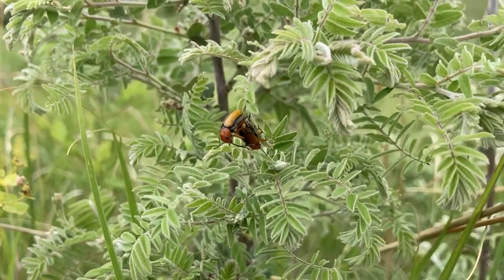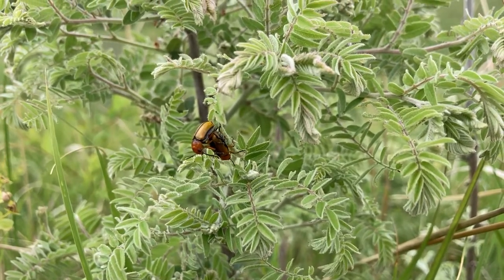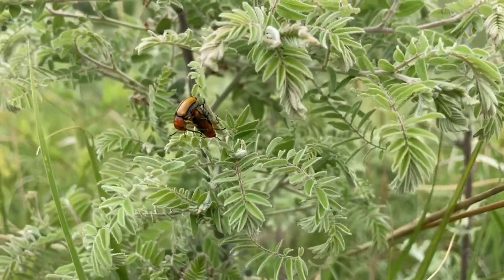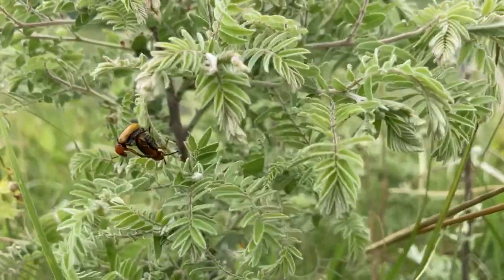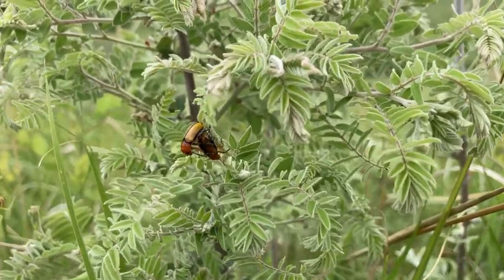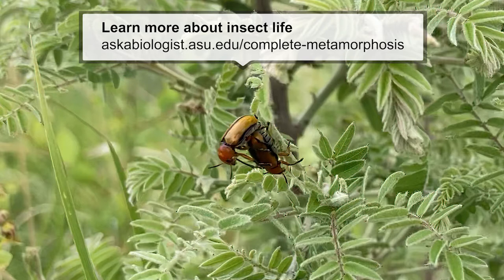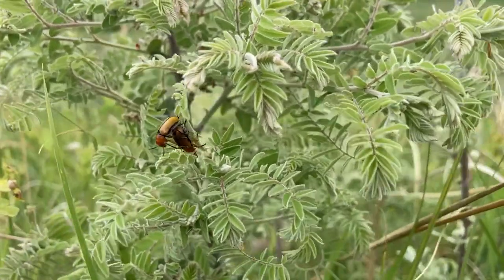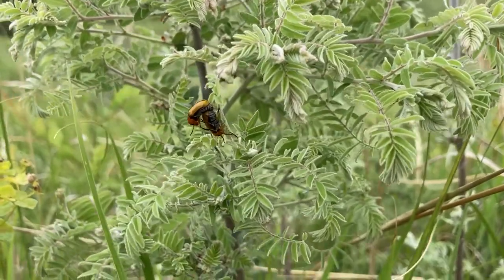Clay-colored Leaf Beetles Mating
Birds and bees get all the attention, but beetles also reproduce by mating. These two beetles are clay-colored leaf beetles. And you will notice that they have a bit of a challenge in the grassland they live in -- the wind. This is part of our virtual tour of the grasslands biome and a place you might want to visit using this If you want to learn more about insect reproduction there is a great story about metamorphosis